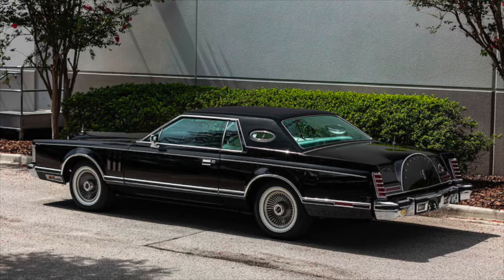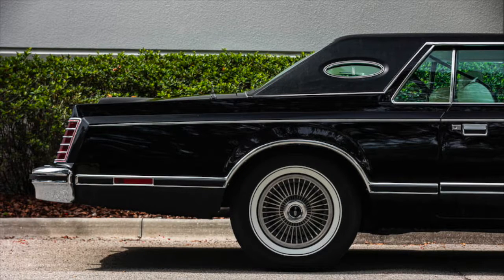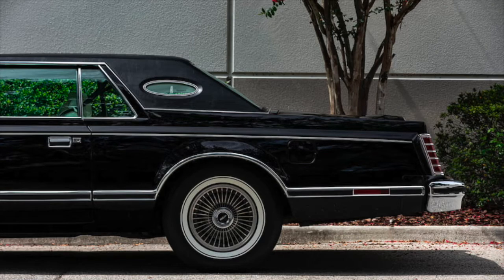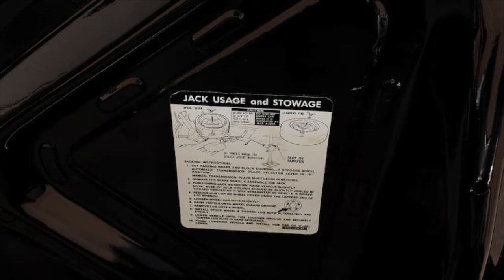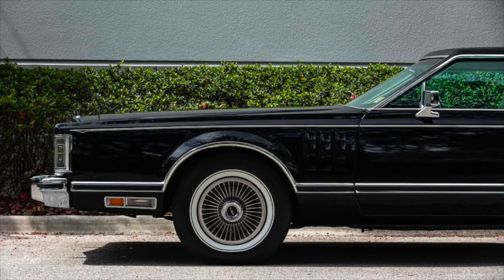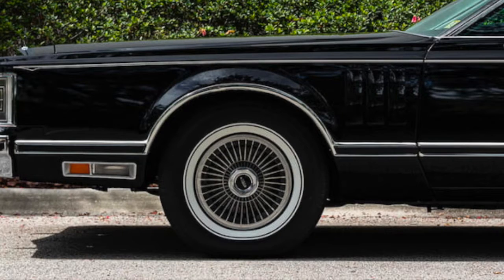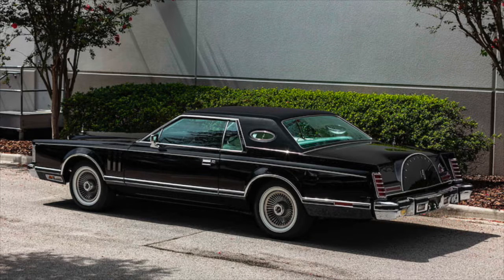MATTHEW JACOB "JAKE" HIERS - LINCOLN MARK V HUGE TRUNK, OPTIONAL WHEELS, INDIALANTIC, FL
MATTHEW JACOB HIERS  - LINCOLN MARK V  HUGE TRUNK, OPTIONAL WHEELS,  INDIALANTIC, FL

Inside the trunk, in Lincoln's attempt to eke out a small increase in the amount of available trunk space, a new for nineteen-Seventy-Seven  inflatable spare tire option would replace the standard conventional, full-size spare, This was available for all three years of the Mark 5's run. Regardless of any exterior wheel option selected, the standard, conventional spare tire would be of either Michelin or Goodyear brand.  This example still has the jack instructions in pristine shape.

Another feature that stands out on this Mark 5 are the optional Luxury wheel covers. The new-for-1977 Turbine Style aluminum wheels, machined spokes, with bright, cup-style metal center caps. These new Turbine Style wheels were standard on Designer Series models. Melbourne, FL